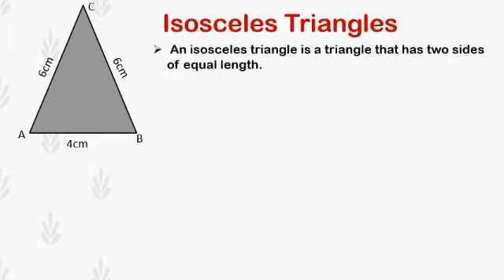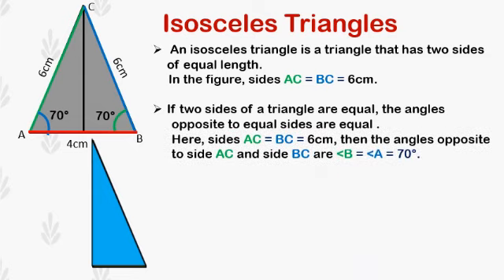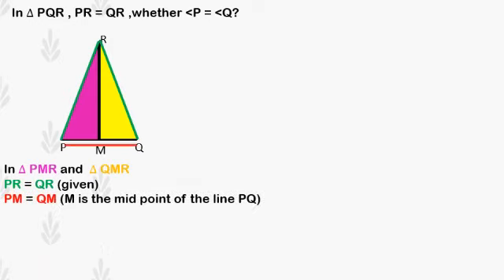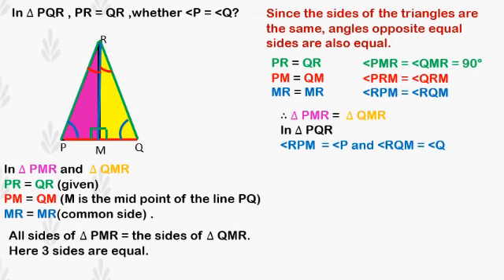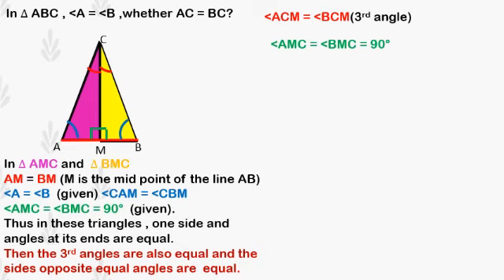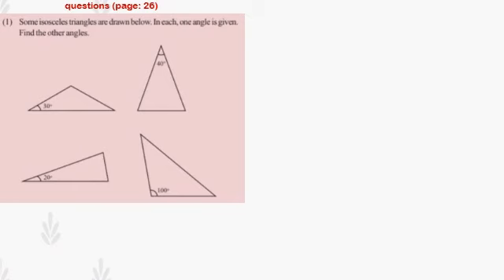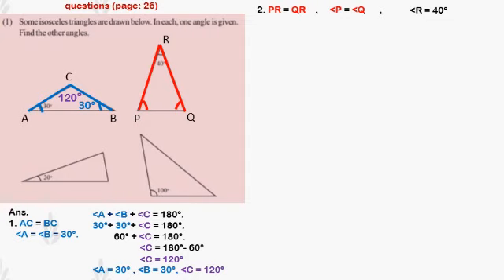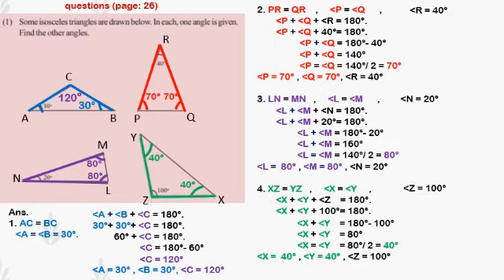Class-8 Equal Triangles Part 10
Isosclece Triangles,
 Properties of Isosclece Triangles,
Problems from page no. 26.